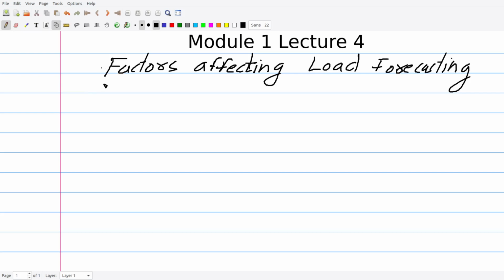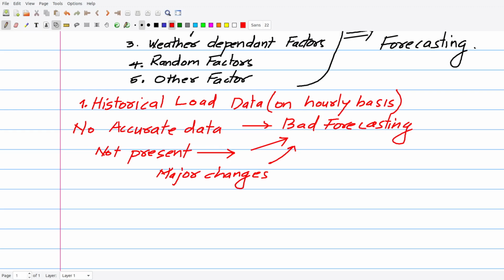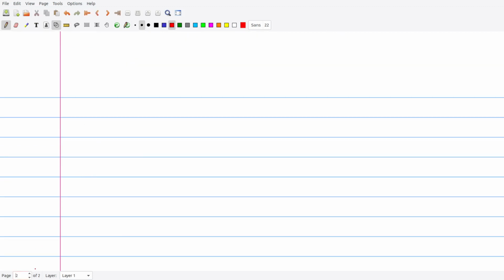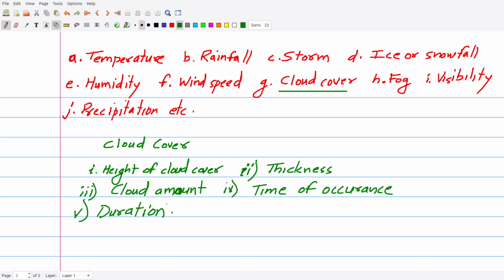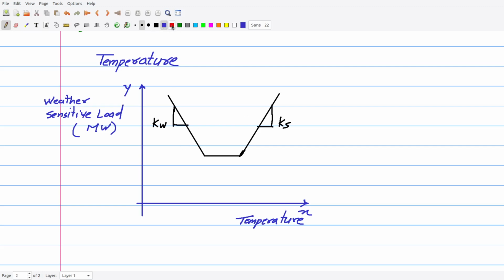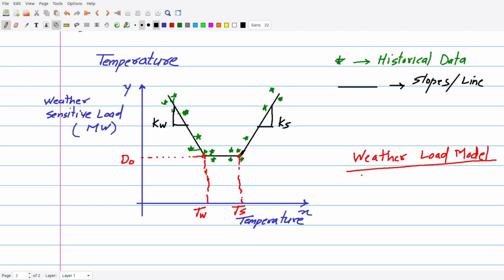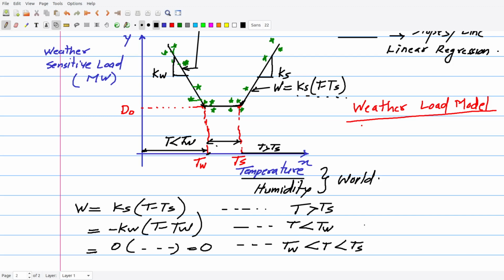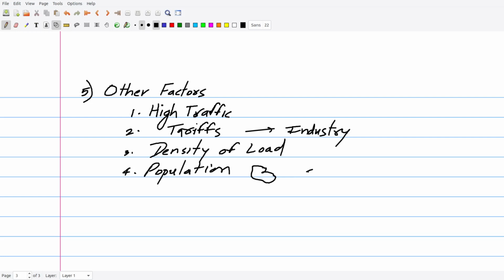M1L4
Factors Affecting Load Forecasting